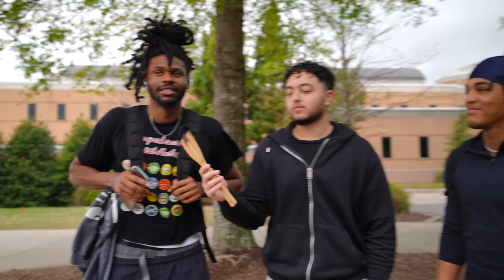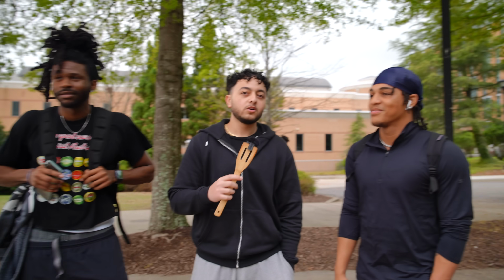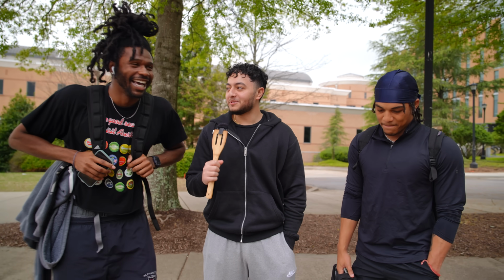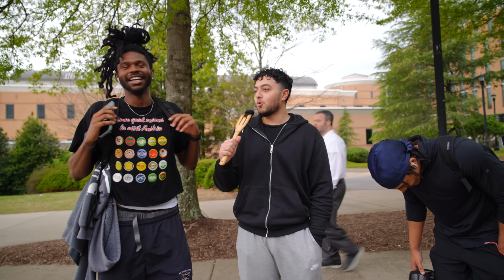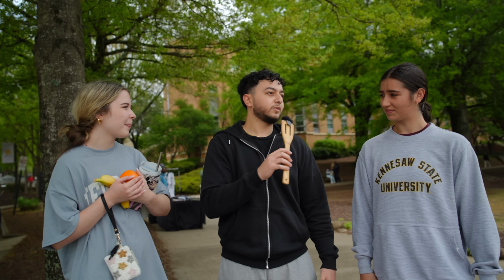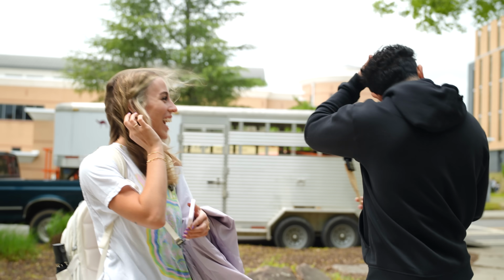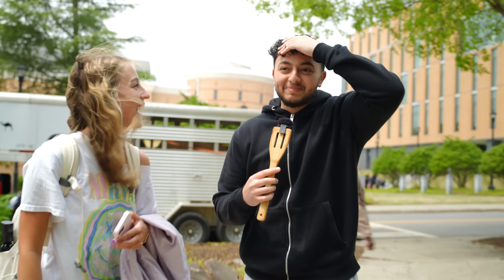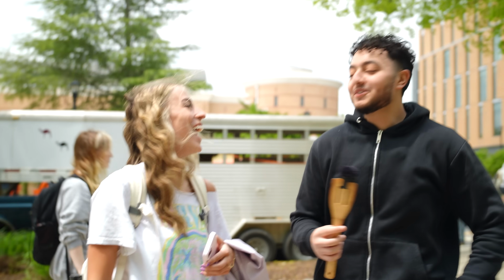DUMBEST NPCS CANNOT Answer EXTREMELY Basic Questions!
I APPOLOGIZE FOR NO CAPTIONS, MY PC KEPT CRASHING :(

★ THE BEST MERCH ON YOUTUBE
KERONGB.COM